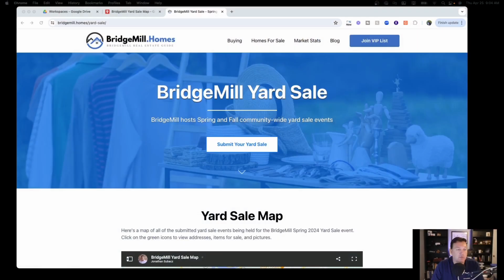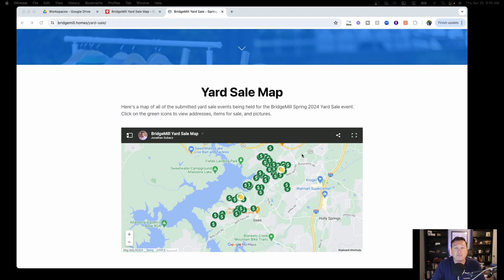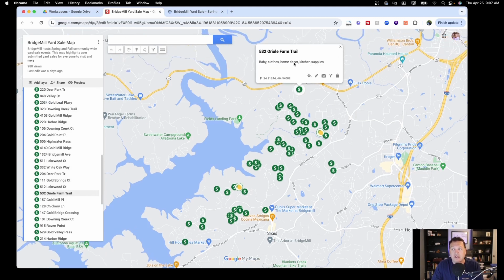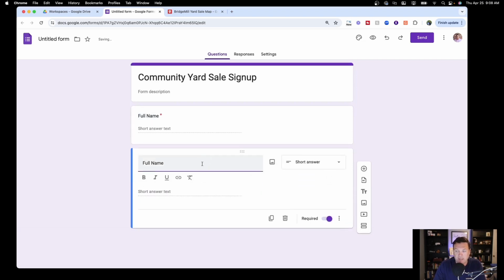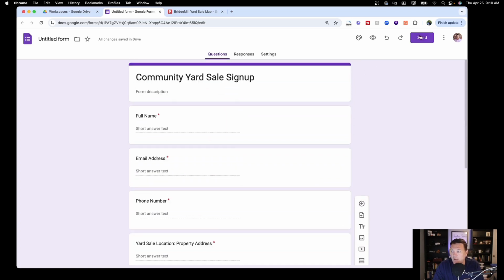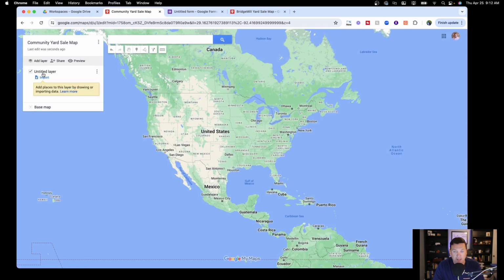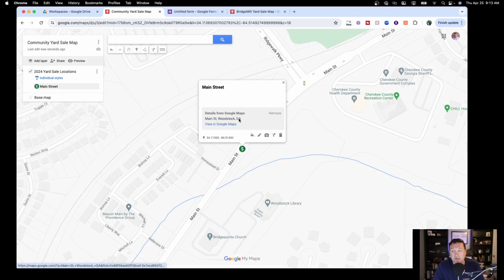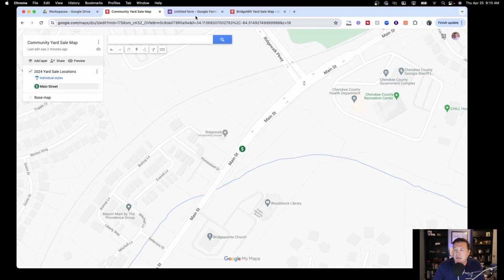Add 60 New Contacts in 60 Minutes - Build Your Database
How to add 60 contacts to your database in 60 minutes using a custom Google Map.

Welcome to the ultimate guide on how to add 60 new contacts to your database in just 60 minutes! In this video, I explore how we utilized a custom Google Map and a simple form to rapidly expand our network and grow our database.

Don't miss out on this opportunity to take your networking efforts to the next level!

Step-by-Step Guide: A detailed how-to guide for creating a Google Form and a custom Google Map to collect and display yard sale locations in a community.

** Important ** I did not show in this video, but I recommend including a disclaimer similar to, "By requesting more information, you agree that "your name or business" may call, text, or email you which may be made with automated means (including SMS or text messages)."

💡 Your Feedback:
Your thoughts mean the world to me! After watching, please leave a comment sharing your experiences or any questions you have. I'm here to help and may feature your question in an upcoming video!

Jonathan Subacz, MBA, MS, REALTOR®

My Brokerage:
Keller Williams Realty Partners
722 Stonecroft Lane
Woodstock, GA 30188
✅   Licensed in the State of Georgia.
✅   Member of Cherokee Association of REALTORS®